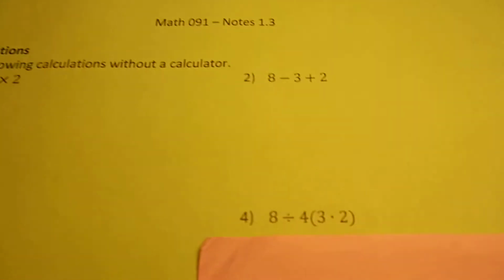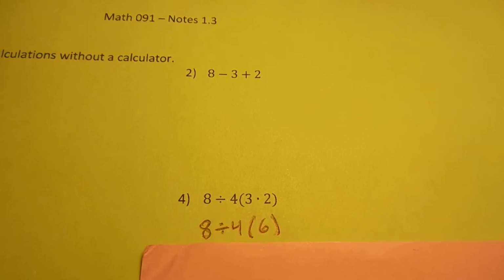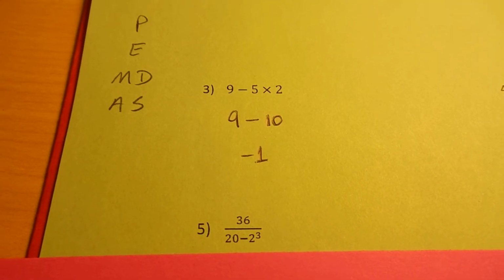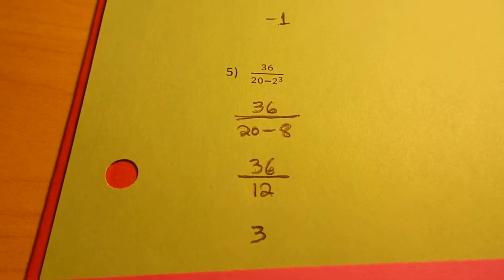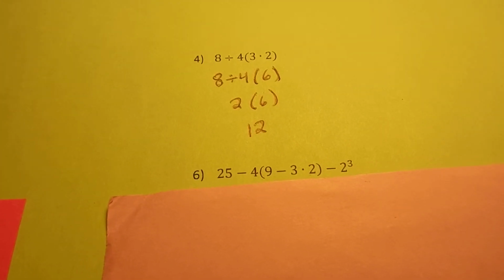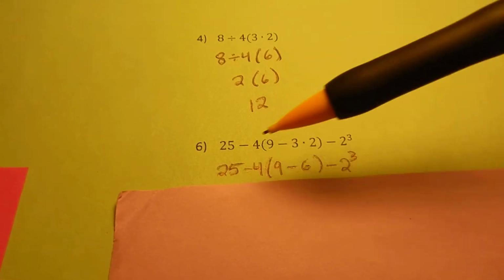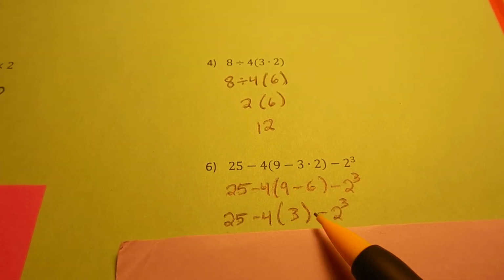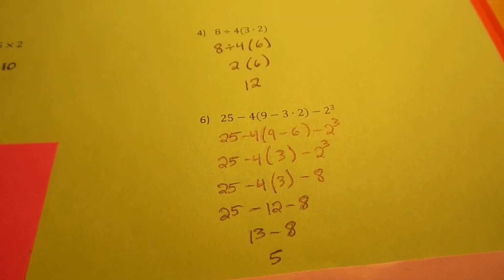1.3 Video (3-6)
The order of operations:
Parentheses
Exponents
Multiply or Divide - which ever comes first from left to right
Add or Subtract - which ever comes first from left to right